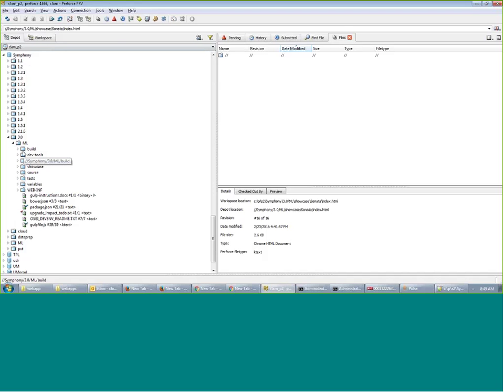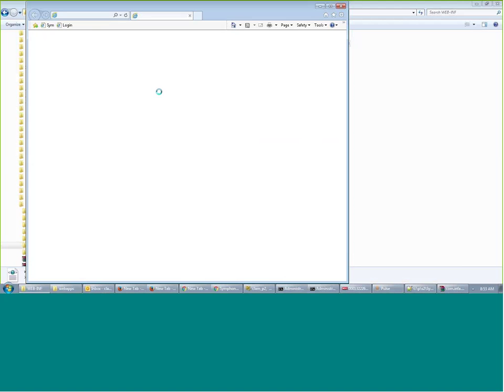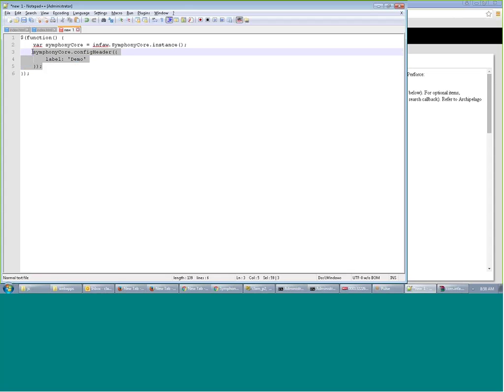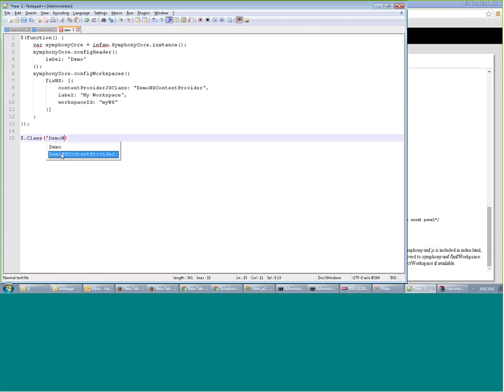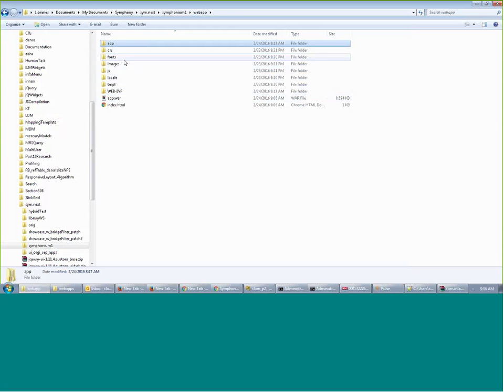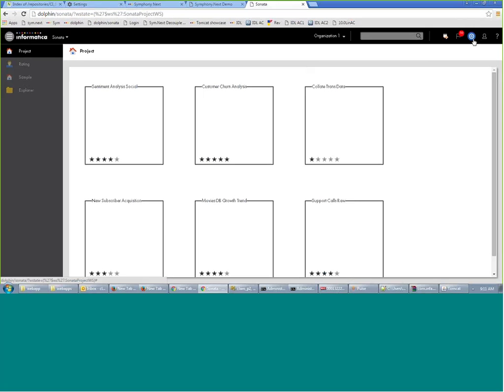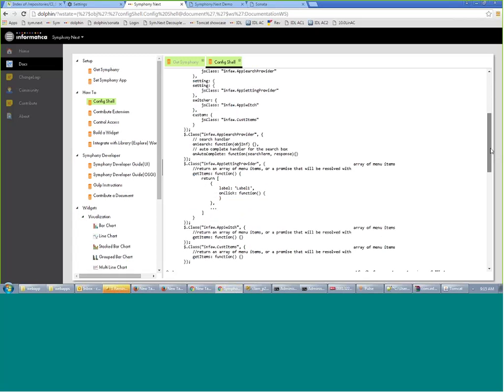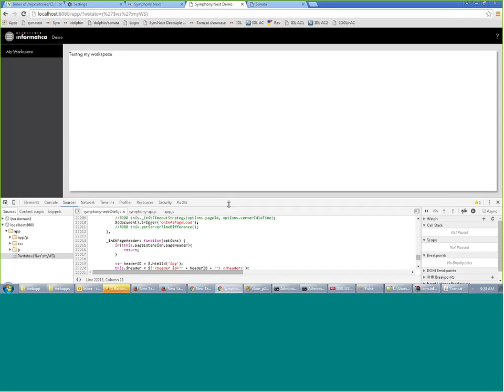Symphony: Getting Started Tutorial (Old APIs)